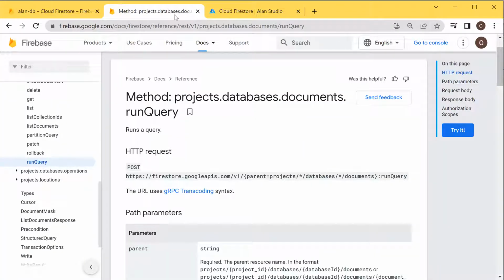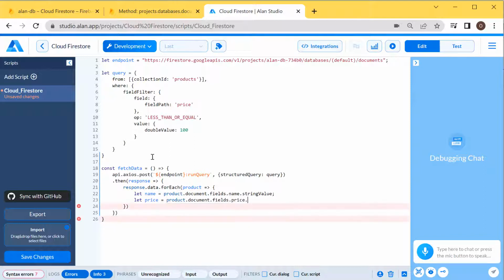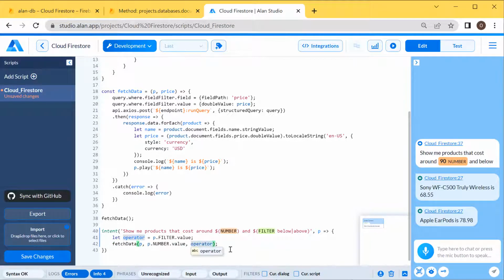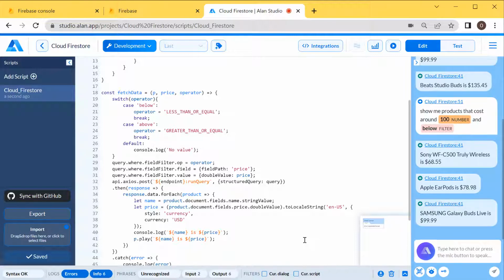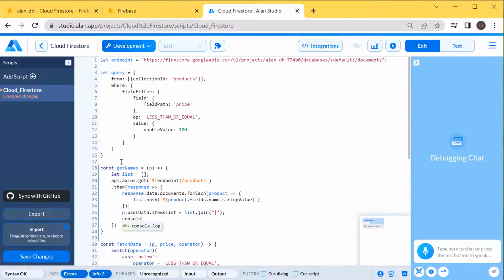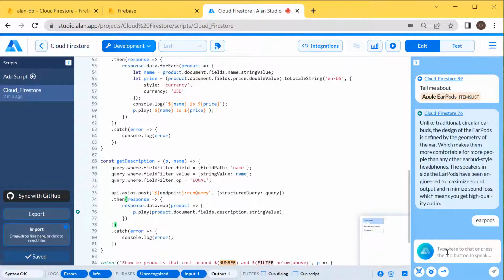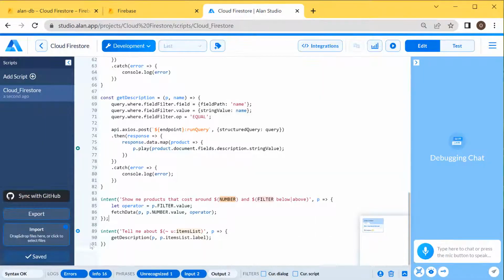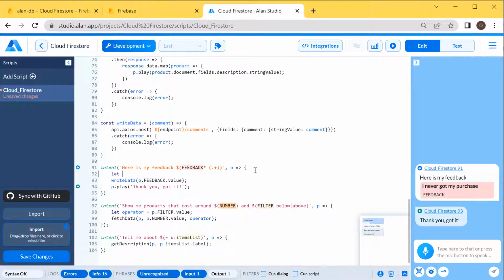How to Build a Voice Assistant with Alan AI and Cloud Firestore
Want to create a voice interface that can conduct a dynamic dialog with your customers? Watch this tutorial to see how to design an intelligent voice interface with Alan AI and Cloud Firestore by Google.

Video Guide:
Query data (0:58)
Get the product description with dynamic slots (5:38)
Write data (10:20)